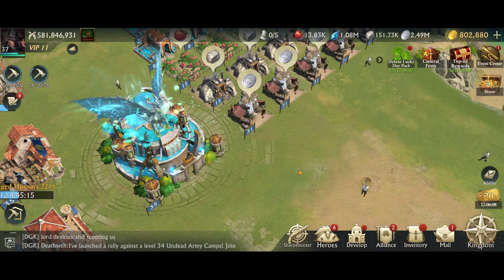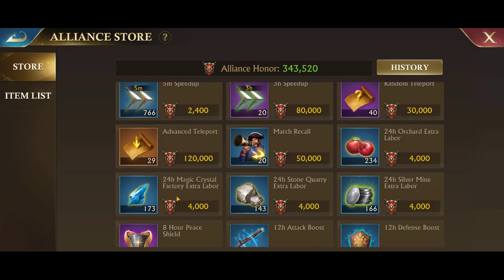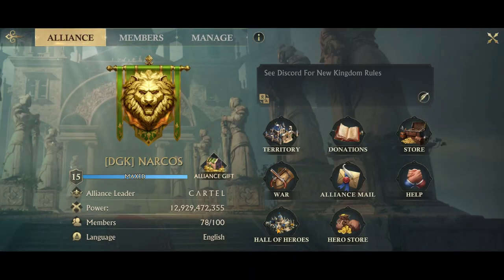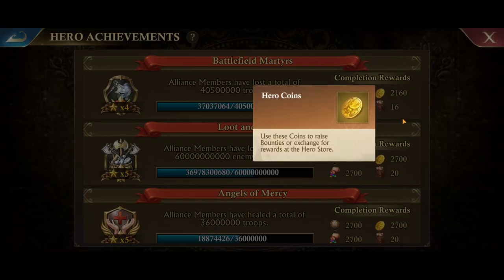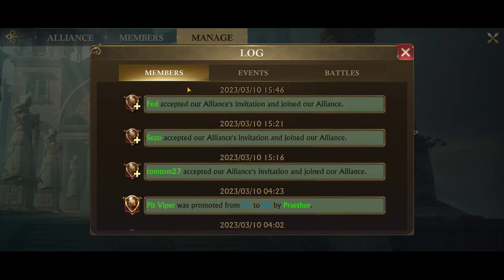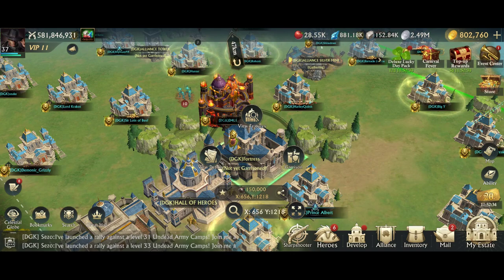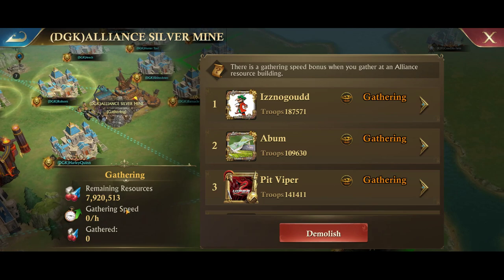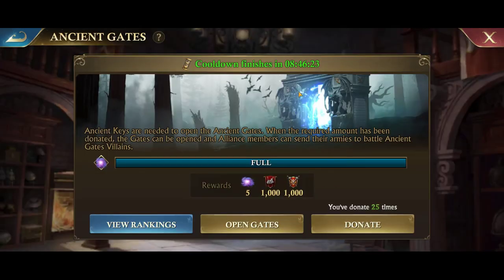Stormshot: Isle of Adventure - Alliance Guide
**Correction, you don't have to be an alliance leader to send an alliance mail**